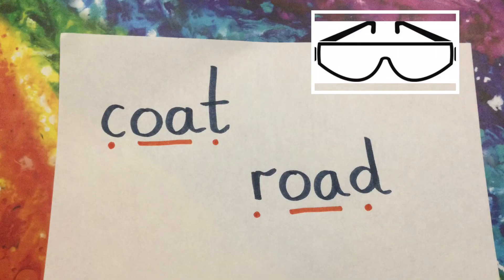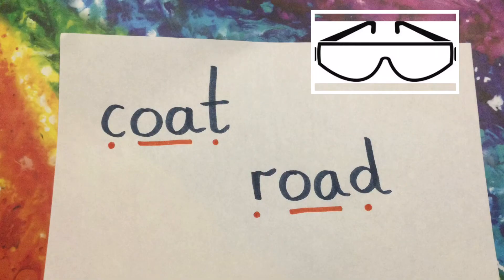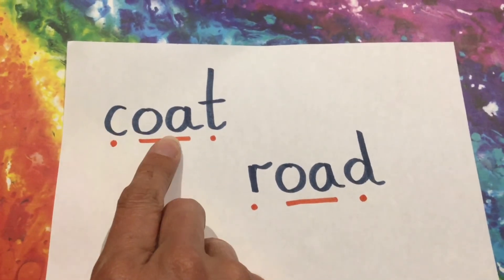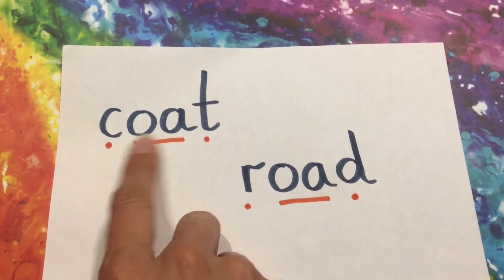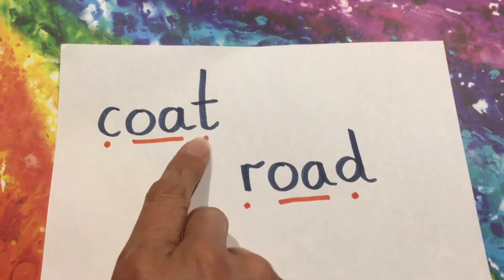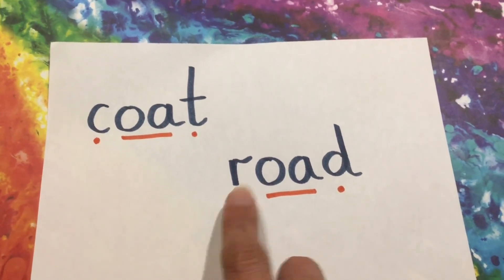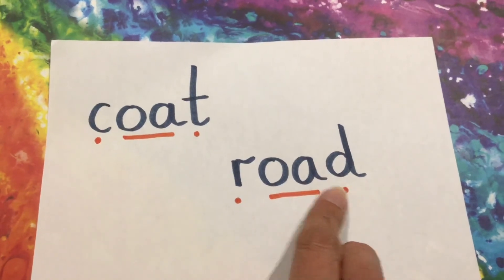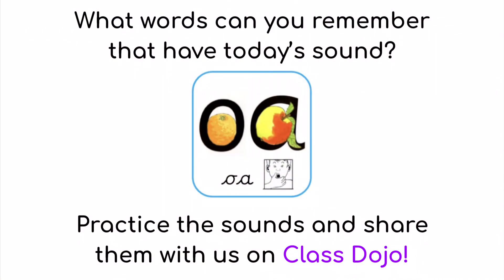All about ... oa - EYFS Phonics phase 3